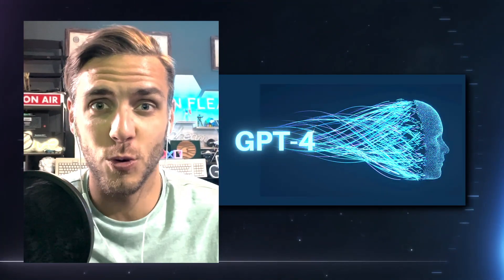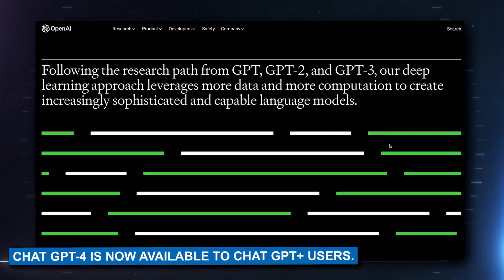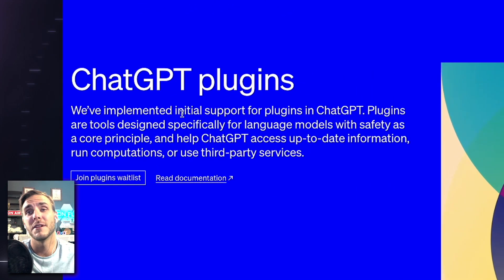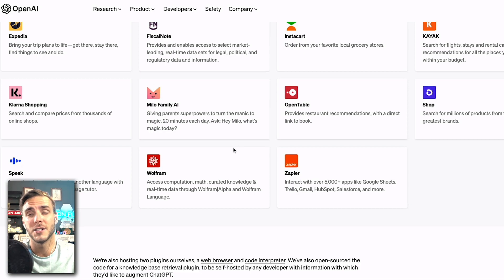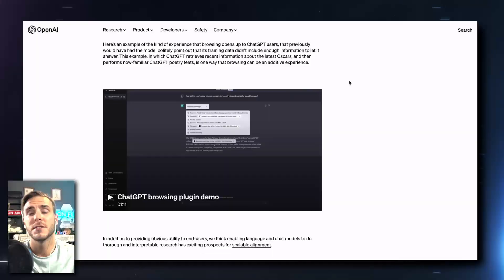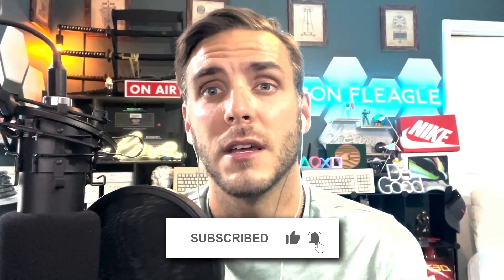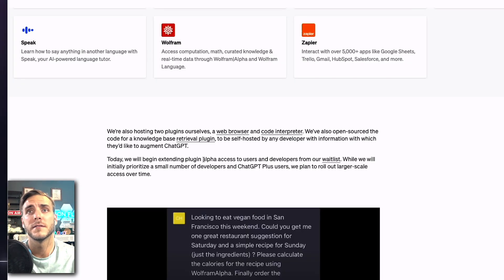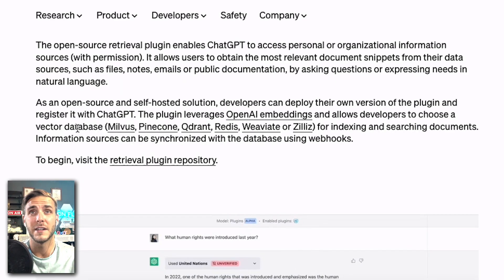ChatGPT Plugins Decoded | ChatGPT4 Update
🎉 Exciting chatGPT, ChatGPT4, and Chat GPT Plugin news!

OpenAI has announced ChatGPT plugins, enabling the chatbot to connect to live data and services, and even 3rd party plugin creation.

The rollout allows developers to add new capabilities to ChatGPT, enhancing its capabilities and allowing it to perform a wide range of actions.

OpenAI has their own Plugins that enable ChatGPT to pull real-time information in a browser, integrate with your private data and docs, and even connect to other third-party services.

🌟 Many large companies have created plugins like Expedia, Shopify, and Slack, and more!

ChatGPT just got a massive level-up with the chatGPT Plugins release!

If you're looking for help with your SEO & Content Marketing, you can check out Catalyst Brand Group here:

Have any questions about this template or about content marketing or SEO?

We also discuss:
how to use chatgpt for marketing
how to use chatgpt for marketing with ppc
chat gpt for ppc
chat gpt for advertising
how to use chatgpt to explain things
how to use chat gpt to make money
how to use chat gpt to make money online
how to write blog post and articles using chatgpt
how to create custom workout and meal plans using chatgpt